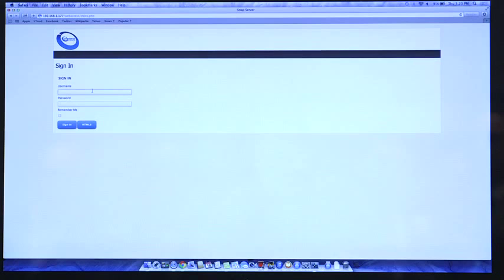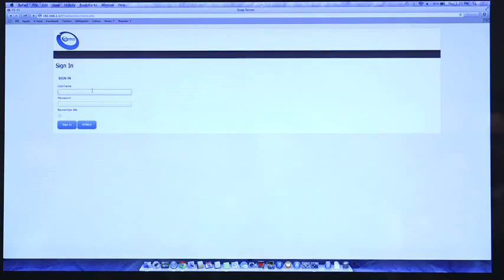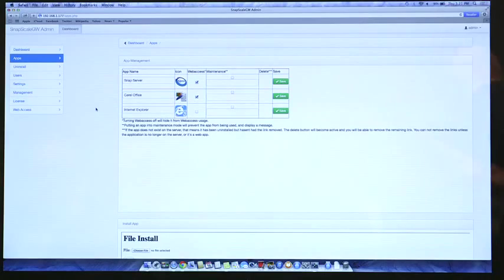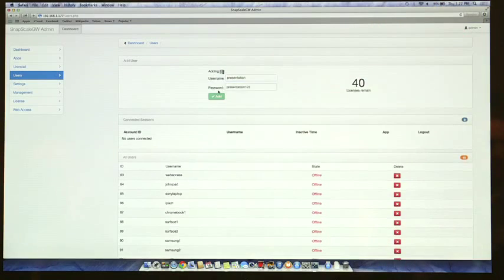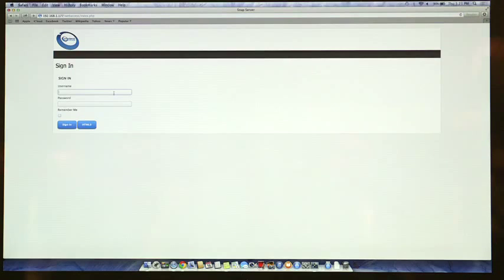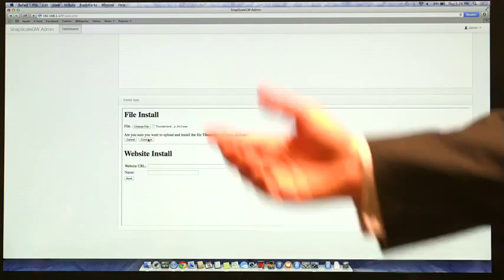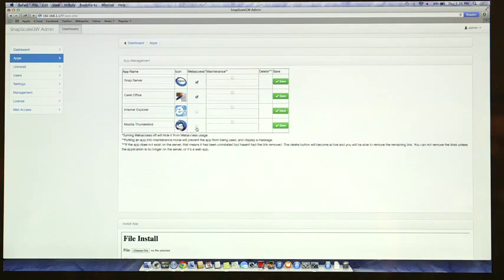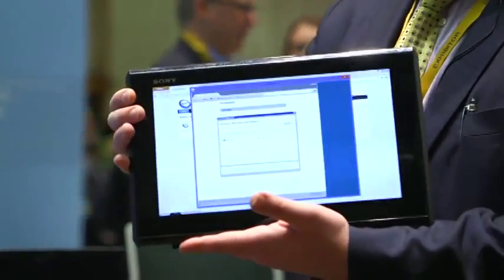Glassware cantech demo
John Morelli demoing Glassware 2.0 at Cantech conference in Toronto